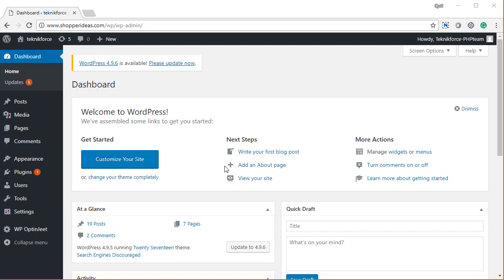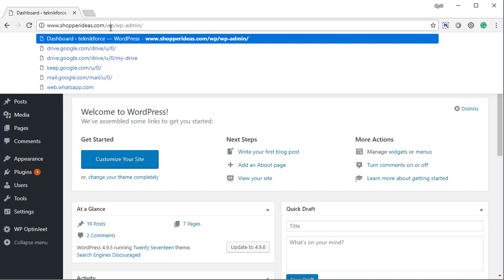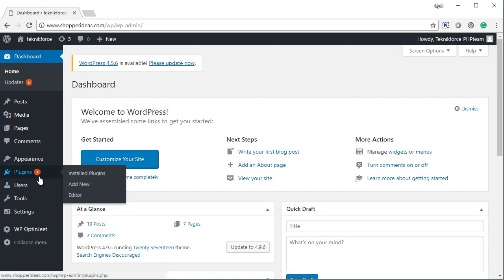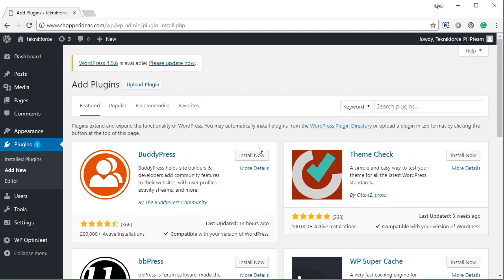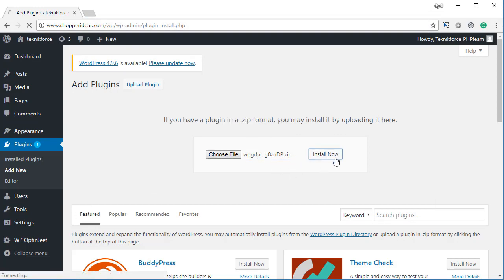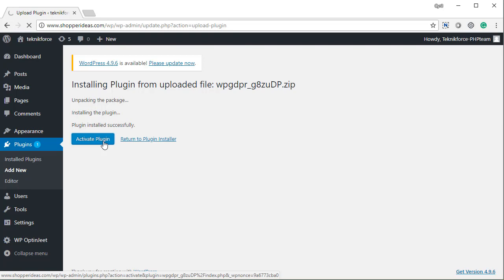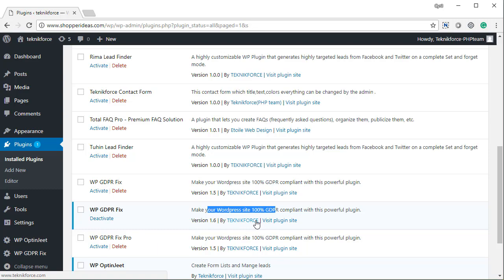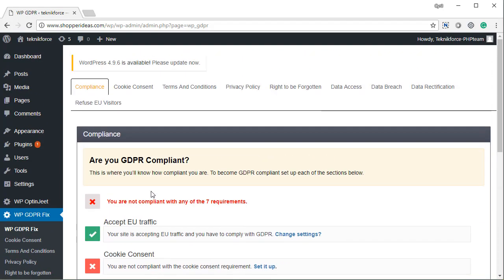Installing WP GDPR Fix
Install the WP GDPR plugin seamlessly on your Wordpress blog with this 2 minute tutorial.

It's a very simple process, follow the instructions and you will be done in no time. In case you may still have doubts or face challenges, our support is available 24 hours.

Once the plugin is installed we will take you through all its features in the subsequent videos.